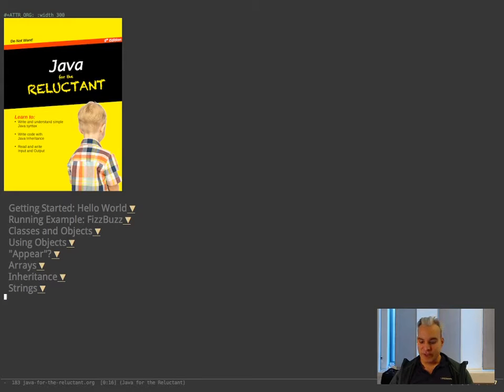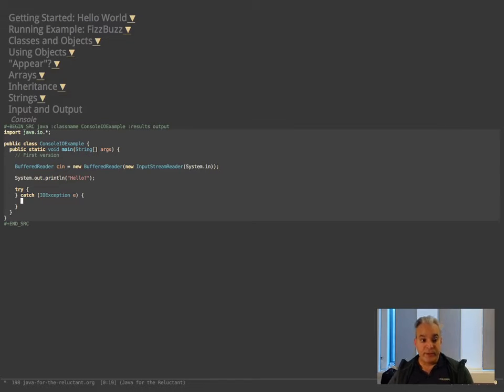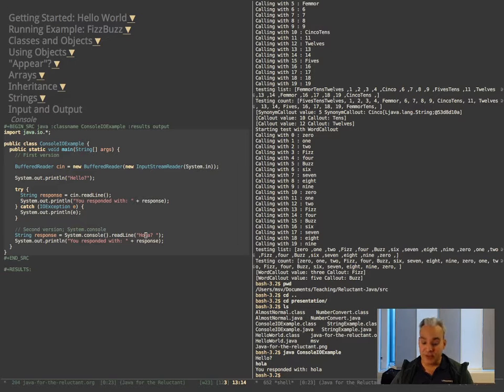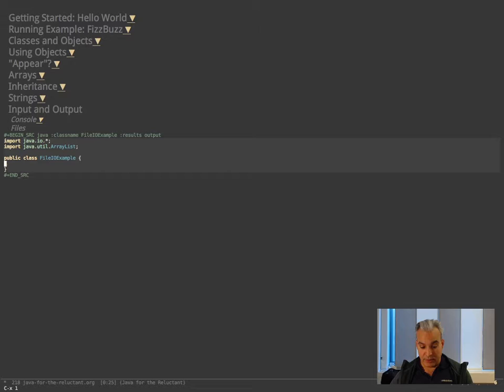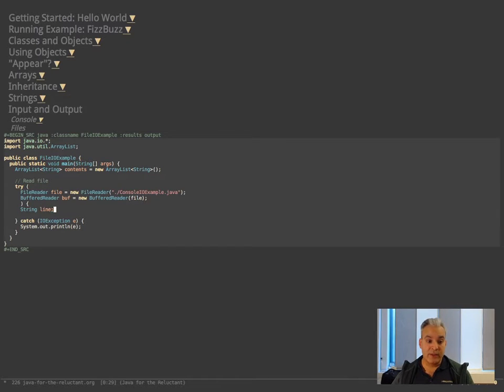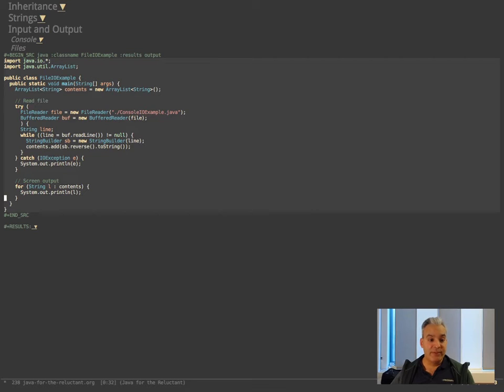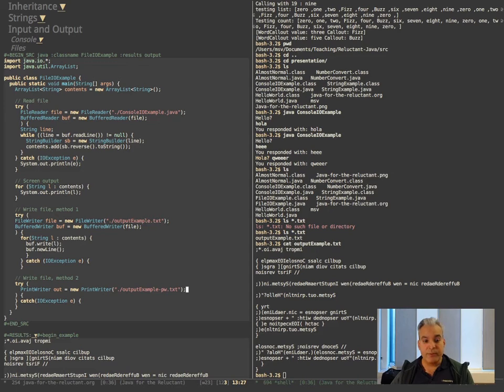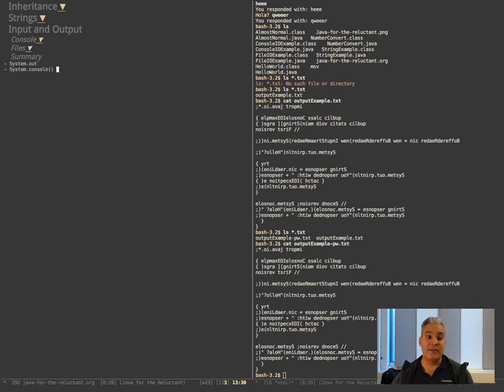Java for the Reluctant part 6 input output